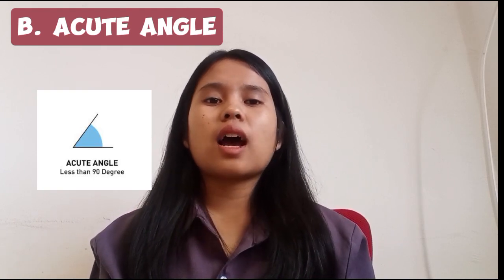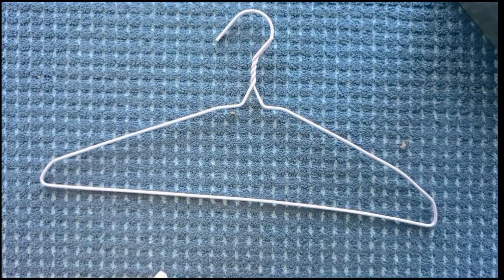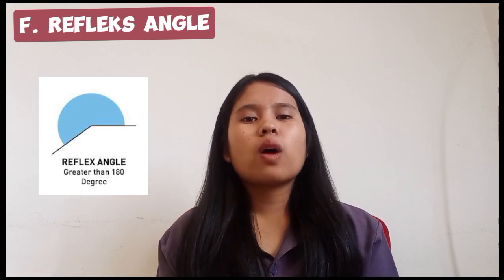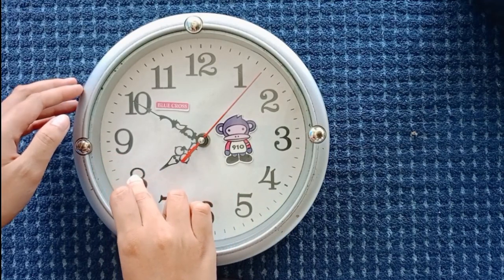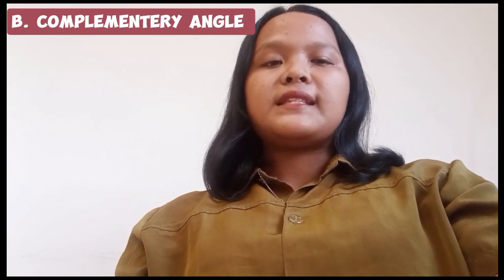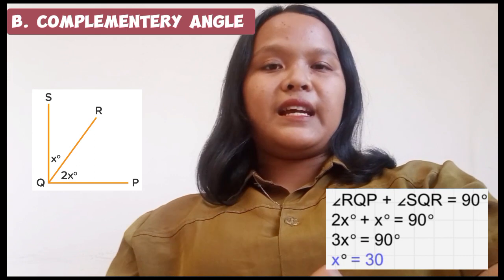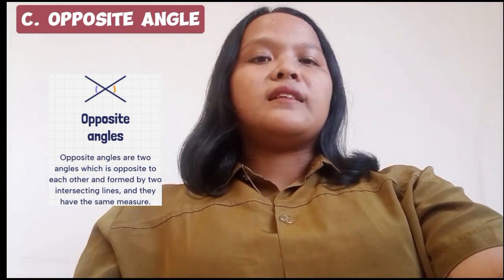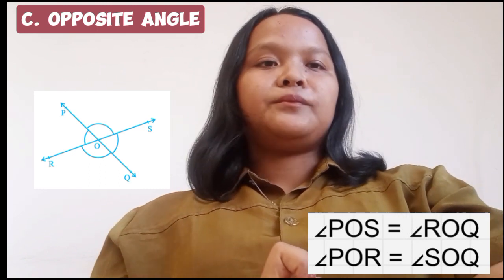ANGLES (GROUP 11)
ANGLES.
Do you know what an angle is? Angle is the amount of rotation of a line segment from one starting point to another position.

Want to know more about angles? Watch this video until the end!

Before that, introduce us from group 11.
The members are:
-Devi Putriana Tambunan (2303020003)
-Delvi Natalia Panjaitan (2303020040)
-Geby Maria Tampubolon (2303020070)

Supporting lecturer:

Puji Astuti, S.Pd., M.Sc.

Have a good time watching Guys!